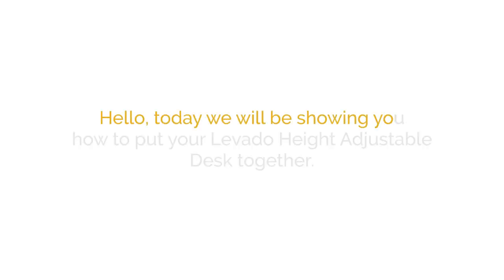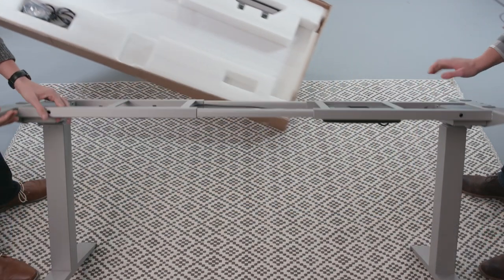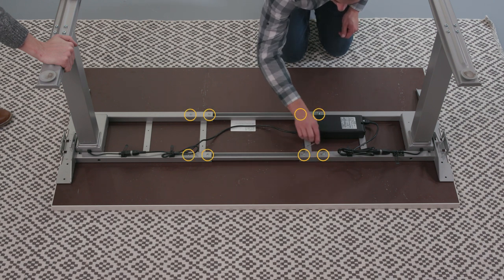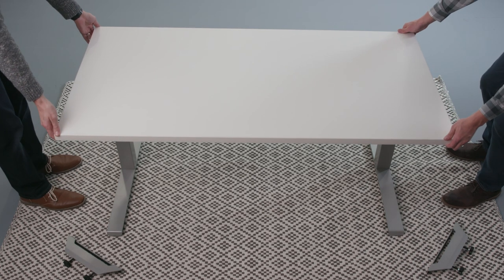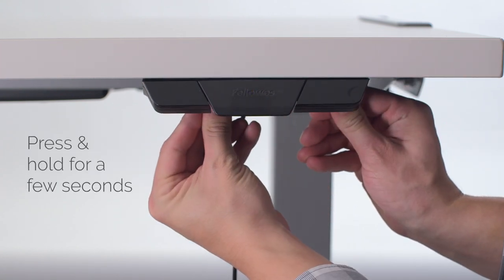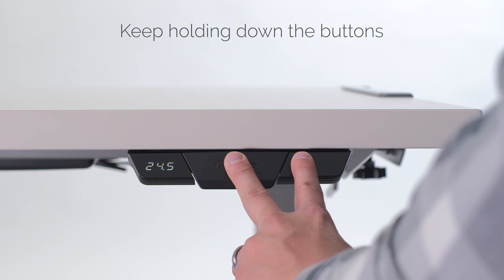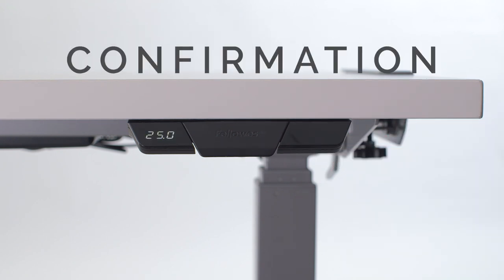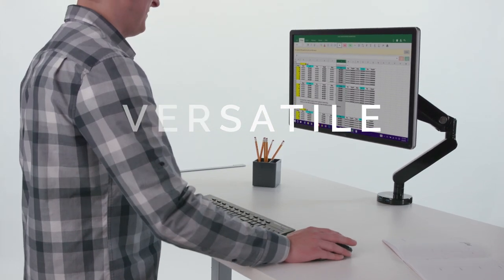Fellowes Levado Desk Assembly with VersaTop Clamps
• Intuitive adjustment with premium Feather Lift™ control
paddle and four programmable memory settings
• No tool attachment to new or existing work surfaces with
optional VersaTop Clamps™ (traditional mounting hardware
also included), accommodates tops 48”-72” wide
• Adjusts at 1.4” per second, lifting capacity 220 lbs.
• Maximum height adjustability with 3-Stage legs,
24.2”-48.5”, collision detection safety feature
• Included cable management
• Top and base sold and shipped separately